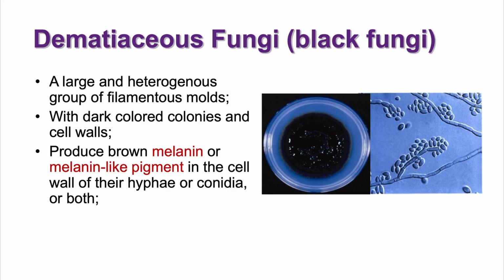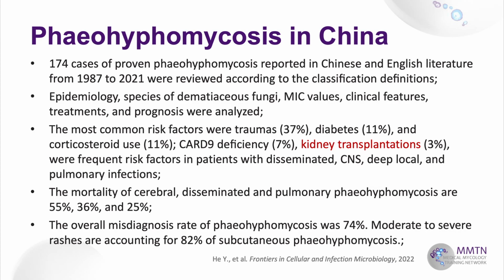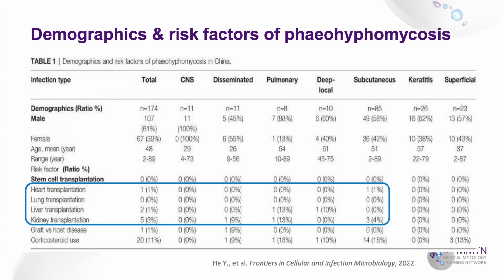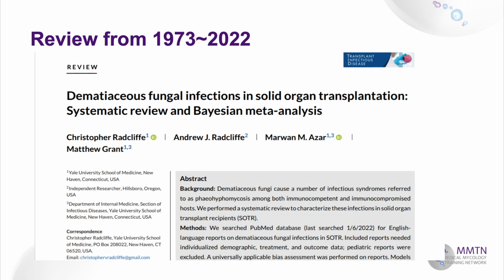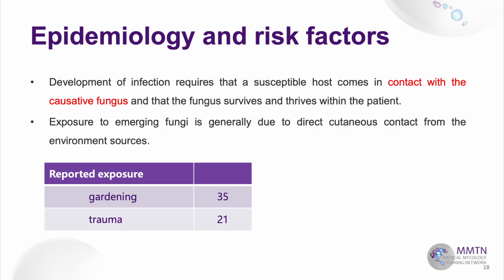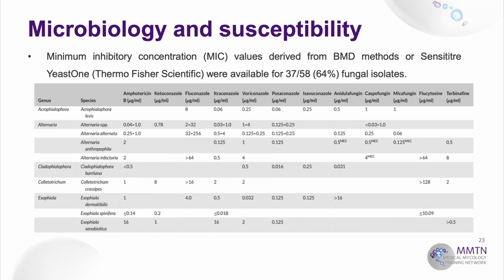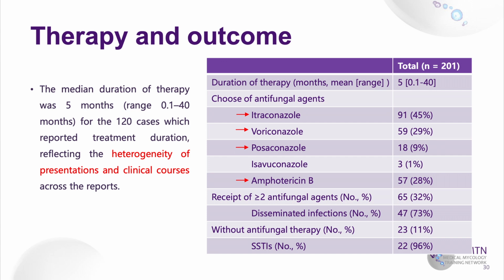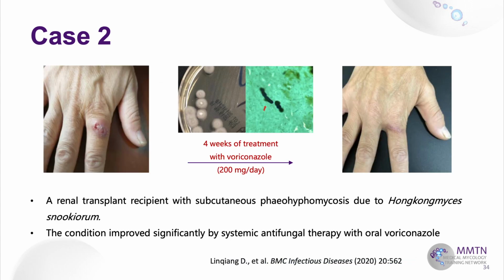Day 2 – Dematiaceous fungal infection in solid organ transplant (Ruoyu Li)